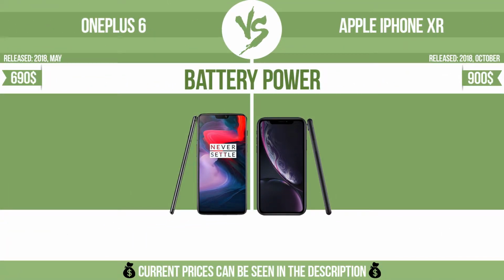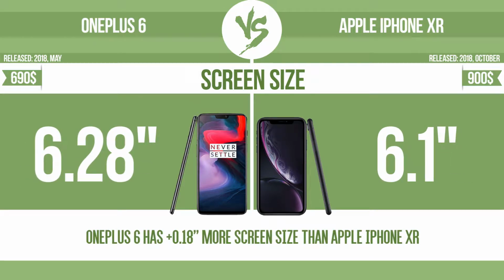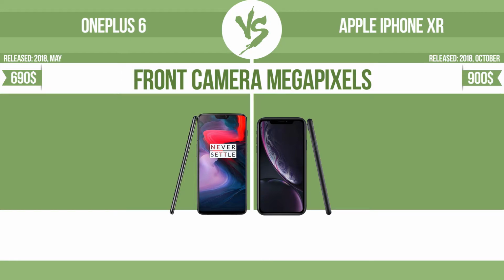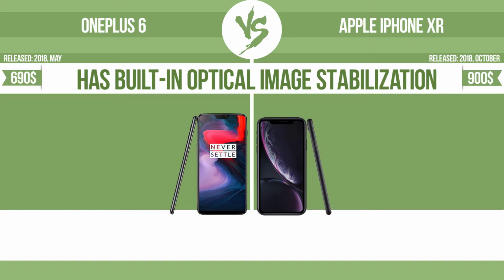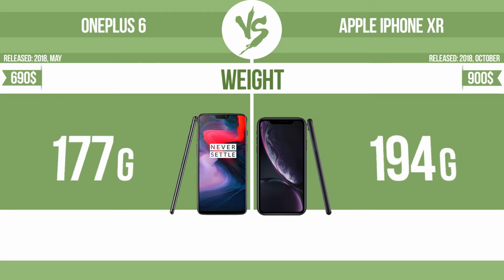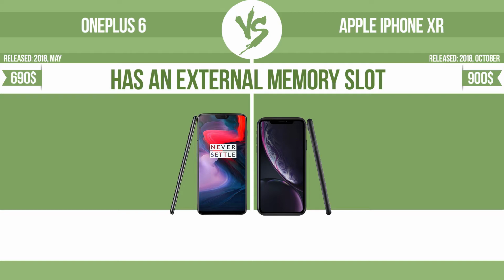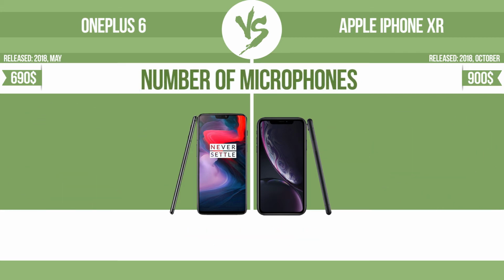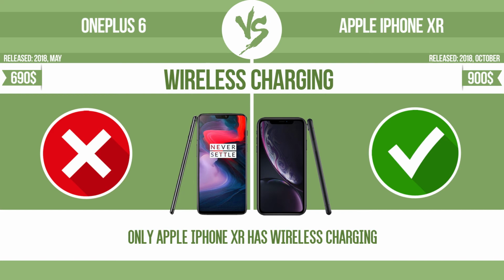OnePlus 6 vs Apple iPhone XR ✔️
See current devices prices:
OnePlus 6